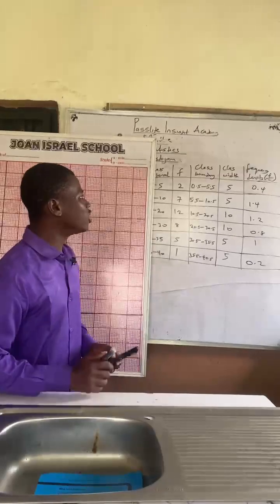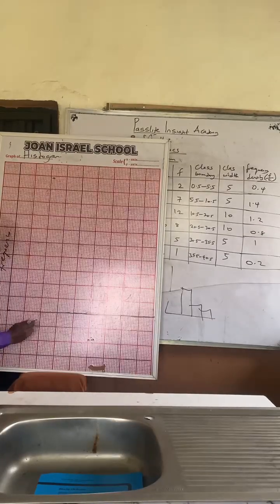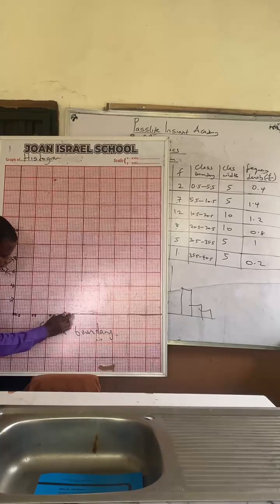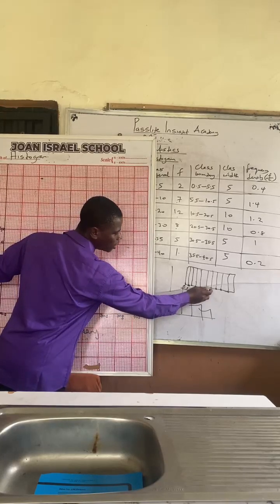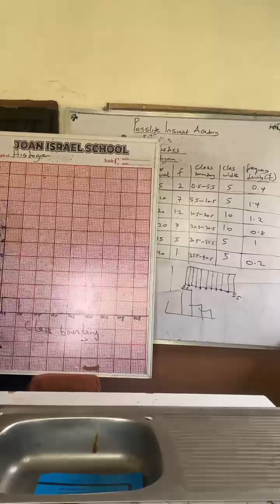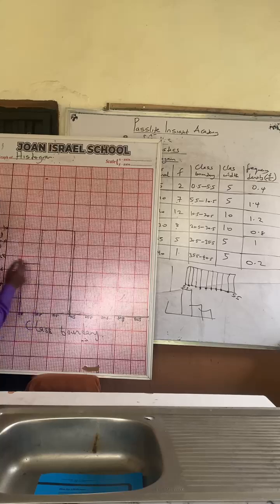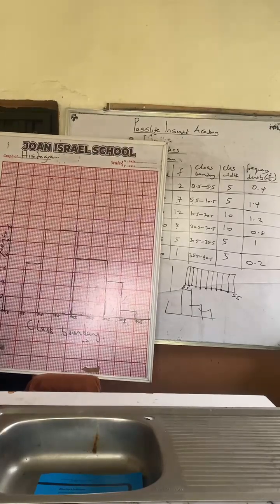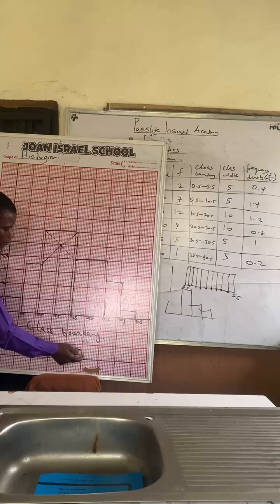How to Draw a Histogram from a Frequency Table | Statistics Made Easy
📊 Learn how to draw a histogram from a frequency table step by step in this easy-to-follow mathematics lesson.

In this video, you will learn:
• What a histogram is
• How to draw a histogram correctly
• Common mistakes to avoid
• Exam tips for WAEC, NECO, and JAMB